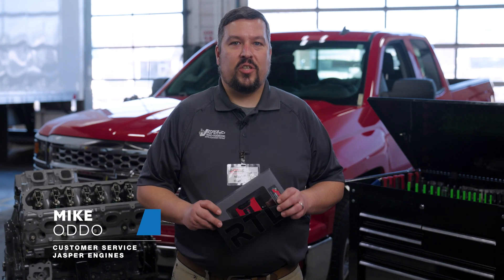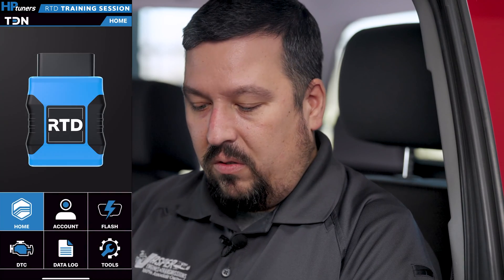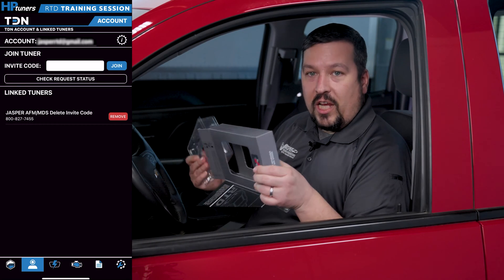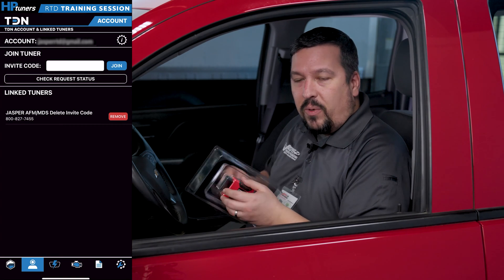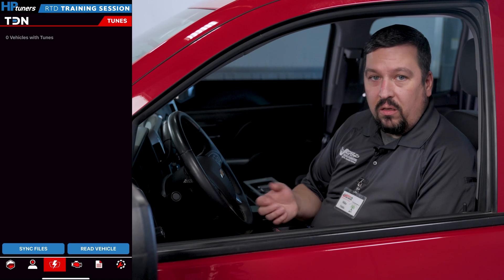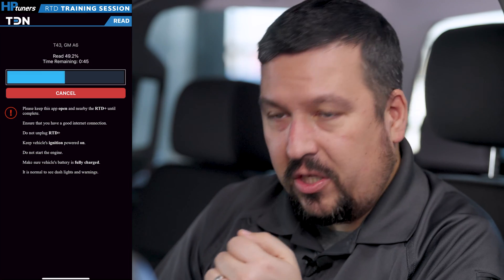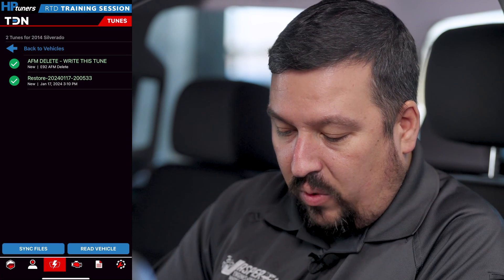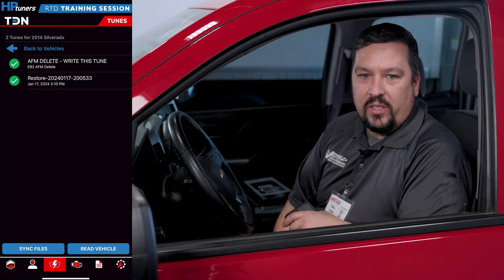RTD & TDN Setup Guide | HP Tuners & Jasper Engines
Join us as Mike Oddo from Jasper Engines & Transmissions walks us through using a RTD device to update the file on your vehicle. This is helpful for customers who have purchased an RTD device from one of our registered dealers in order to download and upload new tunes into their application. Mike will discuss downloading and setting up the RTD App, as well as uploading the new file from your supplier (in this case, Jasper).

Key Info:

00:28 Downloading/Installing the RTD App
00:45 Registering a new account within RTD App
01:00 Locating and inputting the "Invite Code" to link your RTD to the Tuner
01:30 Unboxing and plugging in the RTD
02:05 RTD+ First Time Setup and Pairing
03:00 Reading the vehicle for the first time
03:50 Uploading Vehicle Information to TDN Server
04:05 Syncing Files to RTD
04:20 Choosing and Writing File to Vehicle
04:40 RTD can still be used as a Diagnostic Tool in the Future

This video is a great example of how RTD and our certified dealers make reading/writing tunes to your vehicle as painless as possible. If you suggestions/ideas for another video topic, be sure to drop a comment!